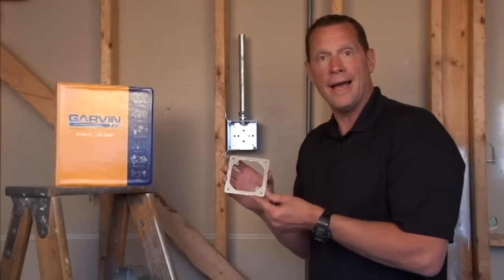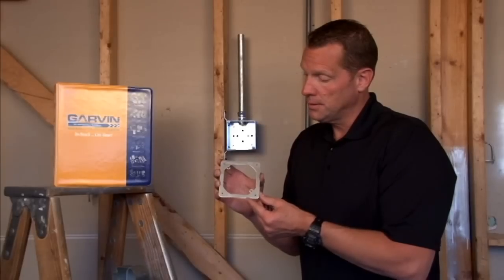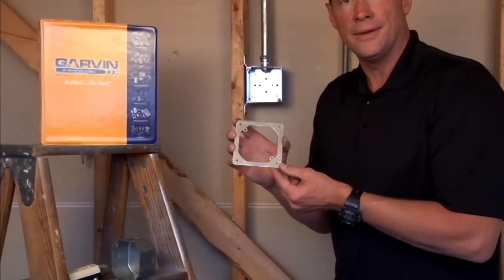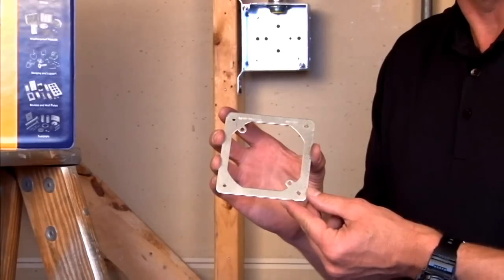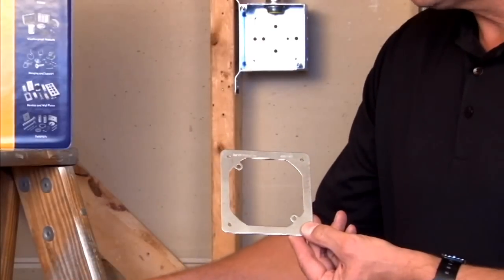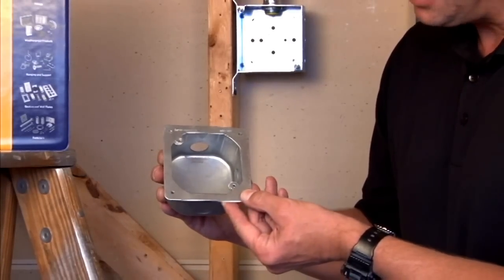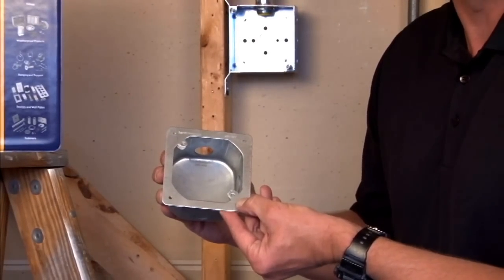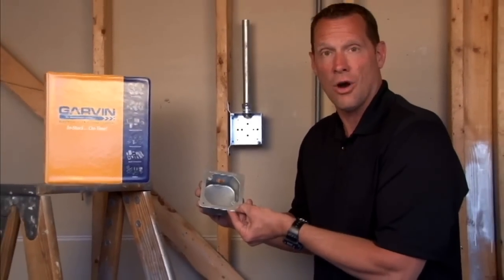Square Box Cover: 4" Square Cover with 2 Threaded 8-32 Mounting Holes and Two Thru Holes 52C1-OCT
- 4" square covers have two threaded 8-32 mounting holes and two through holes are mounted on 4" octagon boxes. They are used as a conversion plate to provide 4" square mounting tabs for life safety and other low voltage devices.